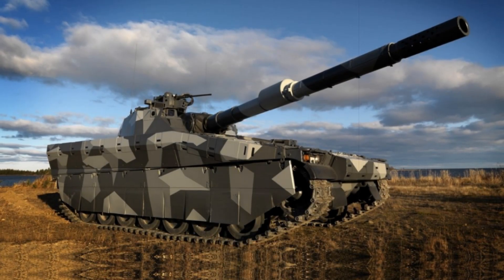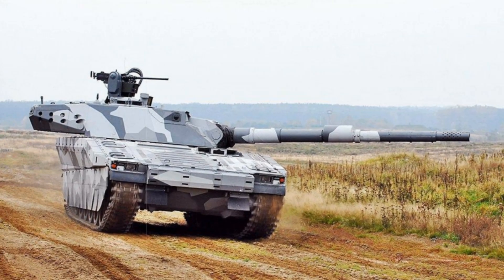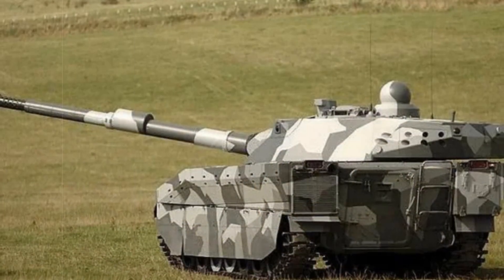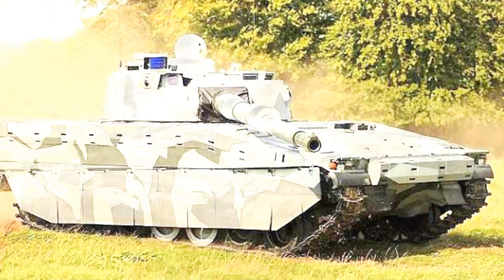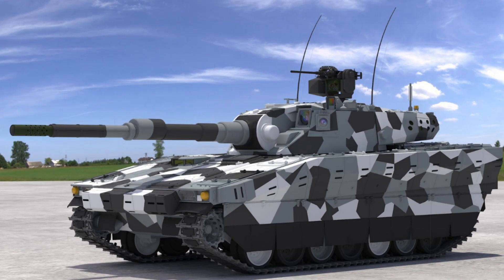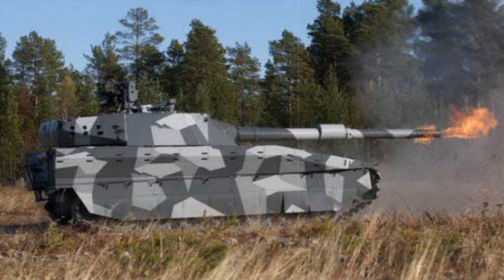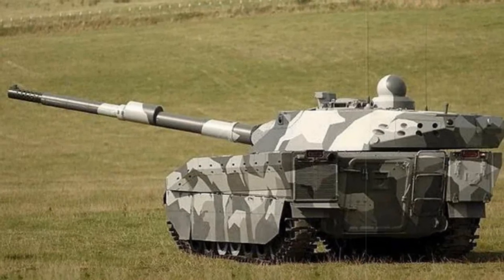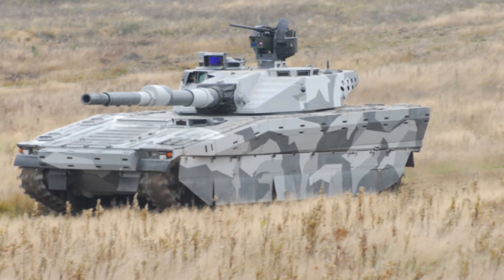BAE Systems Unveils Advanced CV90120 Light Tank With Enhanced Capabilities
BAE Systems Hägglunds has unveiled a new CV90120 light tank at LAAD 2025 with upgraded electronics, a 120mm CTG gun, and drone defense systems. The tank features modular armor, active protection, and shares design elements with the CV90 IFV.